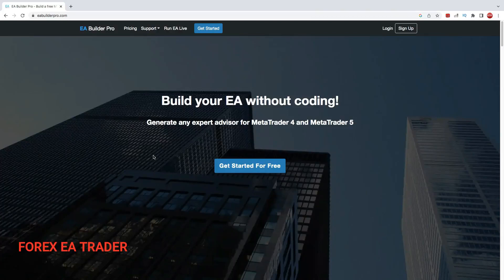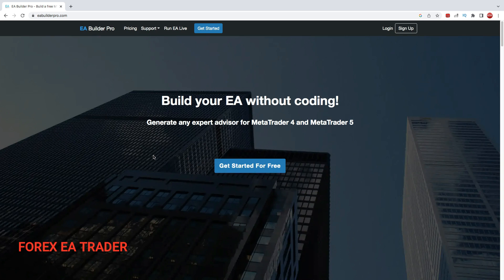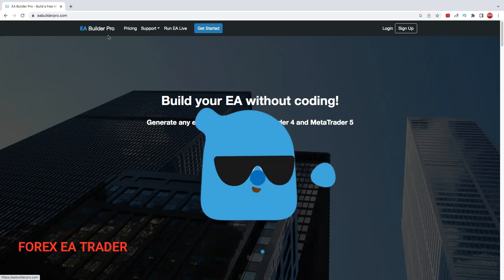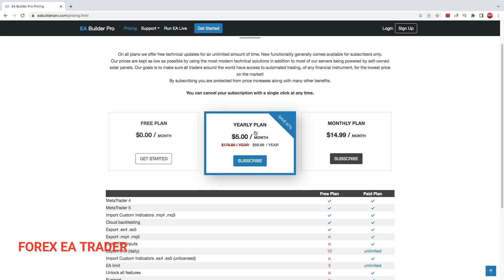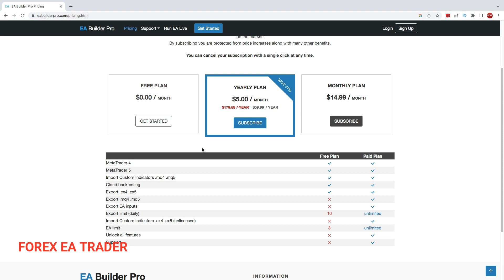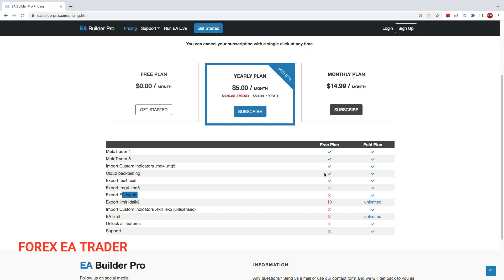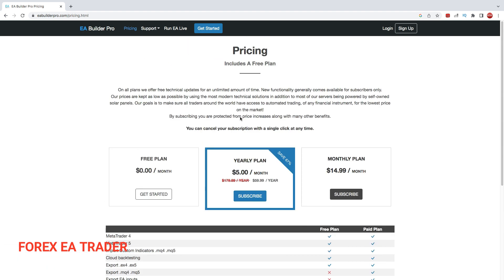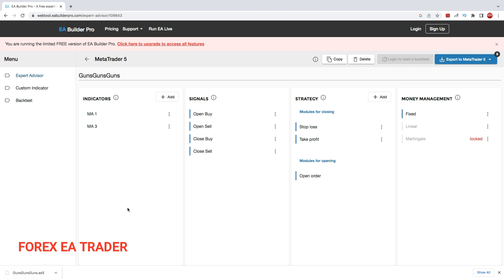EA BUILDER PRO: FXDreema alternative for creating forex robots FREE and no coding - FOREX EA TRADER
EA BUILDER PRO: FXDreema alternative for creating forex robots FREE and no coding - FOREX EA TRADER. FXDREEMA is not the only ea builder out there - if it's not working for you, you can try other forex robot builders.